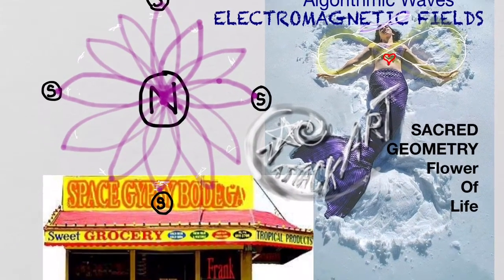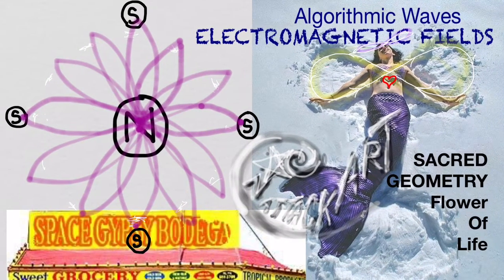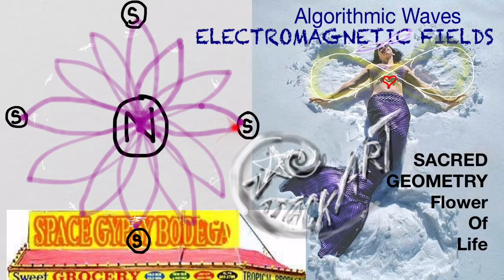SPACEGYPSEYBODEGA170128 Sacred Geometric Electromagnetic Fields